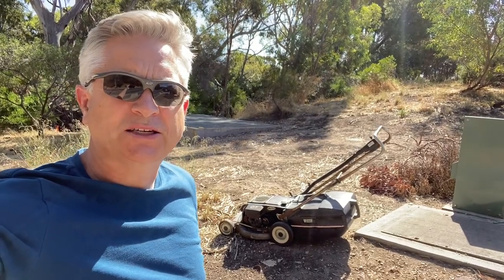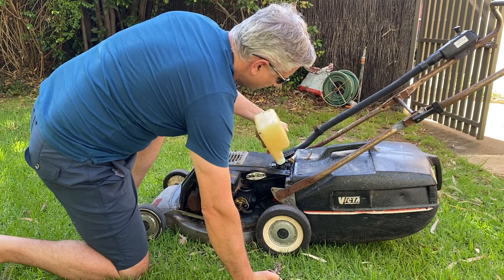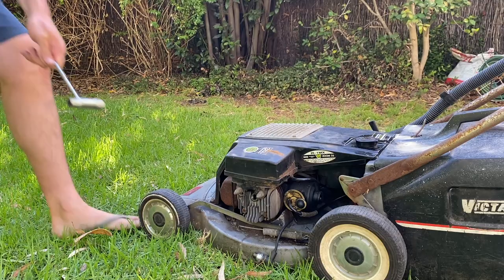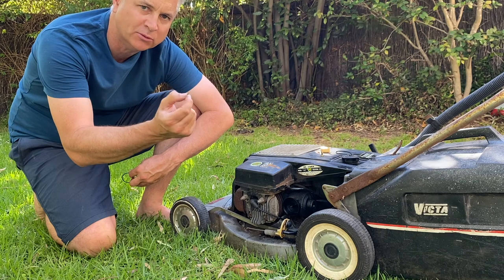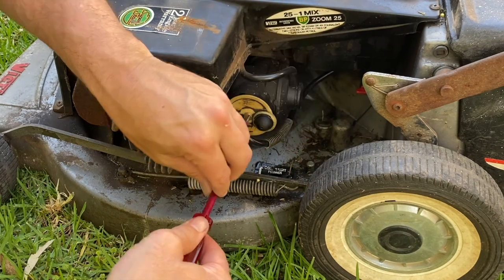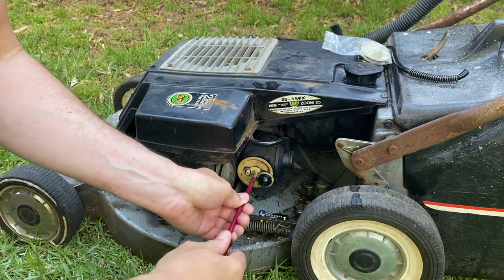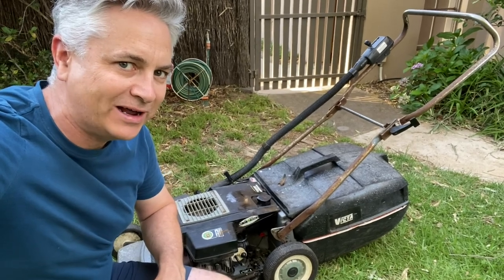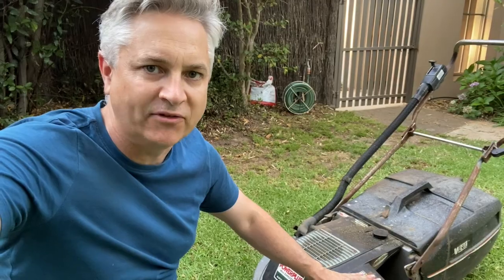Trash Picked VICTA 2 Stroke Lawnmower - Will it Run?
In this video I find a VICTA 2 Stroke Power Stroke lawnmower discarded and left to rot in some scrub bushland near my house.  I am mystified as to why such a good mower has just been thrown away to go to rot and take it home to see if I can get it run!  Question is, will it start and if not can I get it to run?